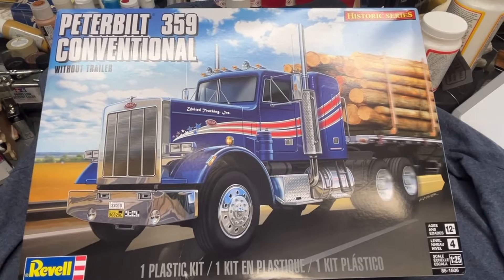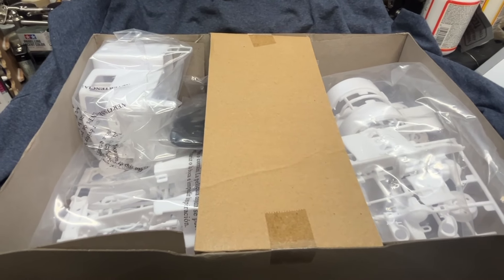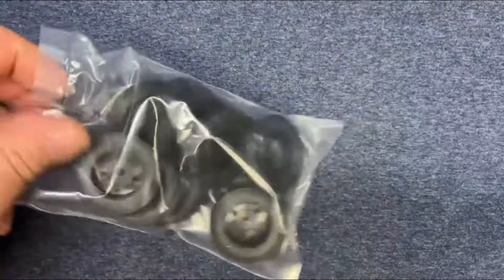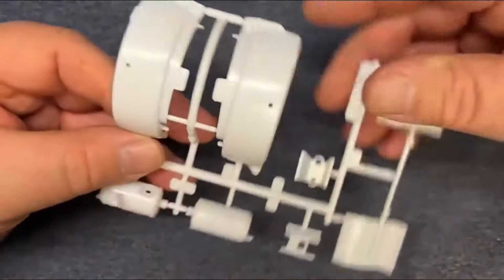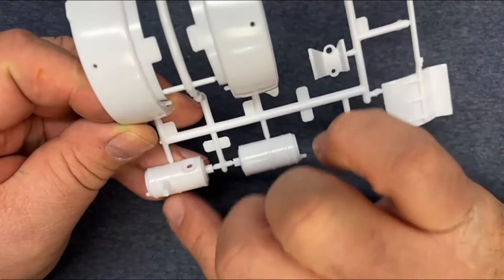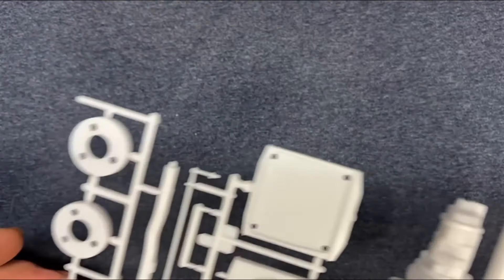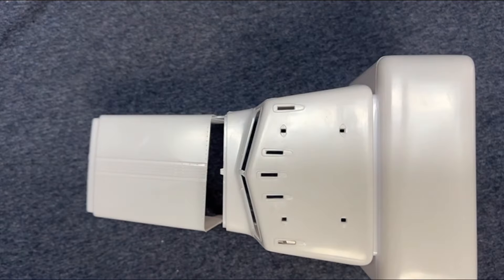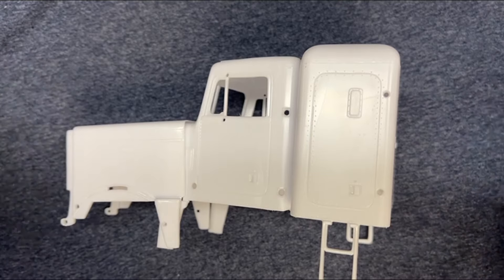Revell Peterbilt 359 Conventional Unboxing.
This is a HUGE kit compared to what I’m use to.  It’s 1/25 scale and has 116 parts.  Nowhere on the box does it say Snap Together, but it sure is.  There’s some very good detail in this kit, but not a ton of parts.  The parts themselves are for the most part clear of flash and the mold lines aren’t huge.  This kit will be a learning kit for me, as I know nothing about trucks.  I’m looking forward to digging into this box and getting it rolling.

.3mm solder

Pin drill bits

Bob Smith super glue

Magnet wire for carb return spring

Magnifying Visor

Molotow pen

Tamiya Extra Thin Cement

Micro LEDs

Sloan Strap Wrench

TAMIYA 87085 Weathering Master C Set

Tamiya Panel Line Accent Color, Black

Tea Lights

Wire red

Wire orange

Bare Metal Foil

Gel Pens

Battery holder

0000 paint brush

American Diorama Figures

0402 LEDs (very small / wired)